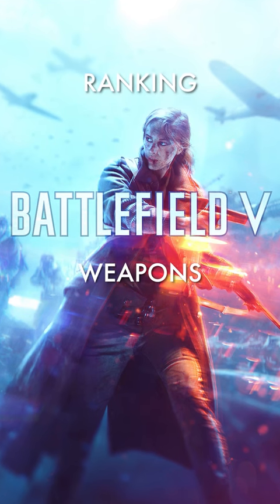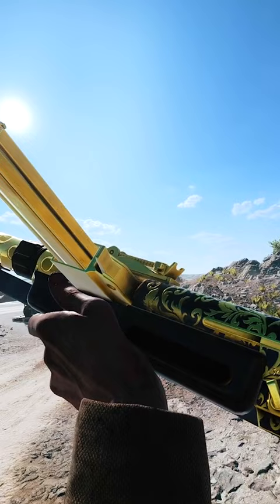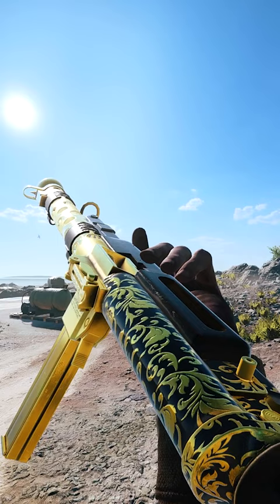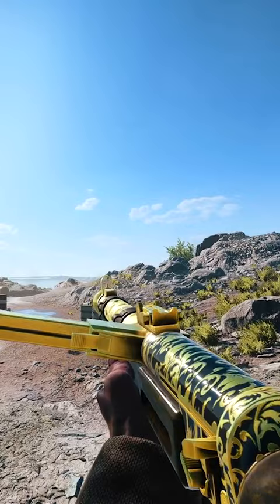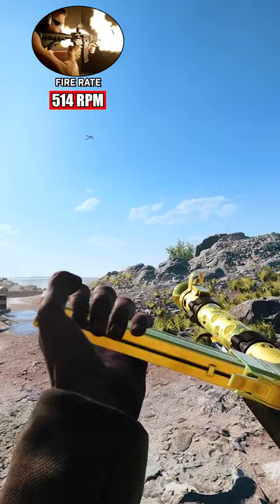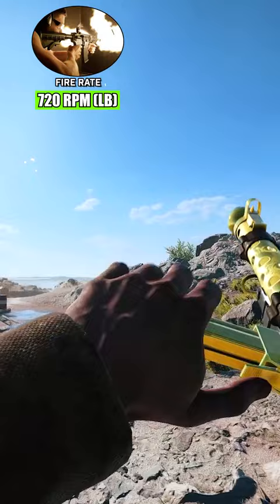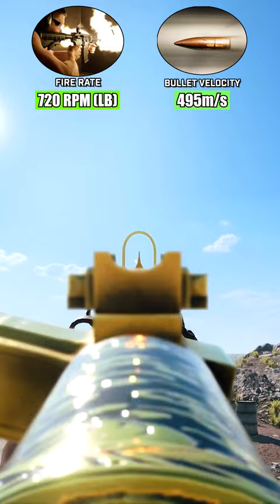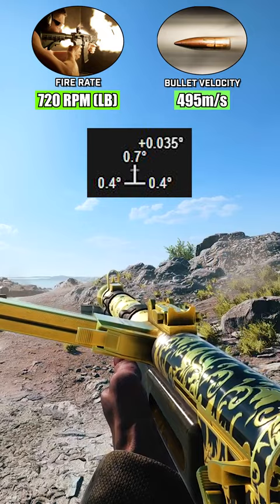The ZK-383 in Less Than 60 Seconds | Battlefield V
The ZK-383 is, in my opinion, the weapon that benefits most from specialisations, going from pretty meh to one of the best SMGs with careful selection. On default, the ZK fires at 514 RPM, a figure that can be boosted up to 720 RPM with the Light Bolt specialisation. Partnered with the best in-class bullet velocity of 495m/s and quite manageable recoil, the ZK is arguably the most well-rounded SMG in Battlefield V.

When it comes to specialisations, I recommend running the ZK-383 with the Lightened Stock, Quick Aim, the Light Bolt and the High Velocity Rounds.

Use the ZK-383 to absolutely dominate servers to the point you are accused of hacking and abruptly banned by the server admin.

Battlefield V is a first-person shooter game developed by DICE and published by Electronic Arts. It is the eleventh main instalment in the Battlefield series and the successor to 2016's Battlefield 1, and was released for Microsoft Windows, PlayStation 4 and Xbox One on November 20, 2018. Those who pre-ordered the Deluxe Edition of the game were granted early access on November 15, 2018, and Origin Access Premium subscribers on PC received access to the game on November 9, 2018. The game is based on World War II and is a thematic continuation of its World War I-based precursor Battlefield 1. Pre-release reception of the game was mixed, with the announcement trailer causing significant backlash from some fans of the series. Upon release, Battlefield V received generally favourable reviews from critics, who praised its gameplay and new multiplayer modes but criticized for its shortage of content at launch and lack of innovation. The game sold 7.3 million copies by the end of 2018, but was a commercial disappointment for Electronic Arts. On April 23, 2020, it was announced that support for the game would continue until the summer of 2020, when it would receive its last major update (Wikipedia 2022).